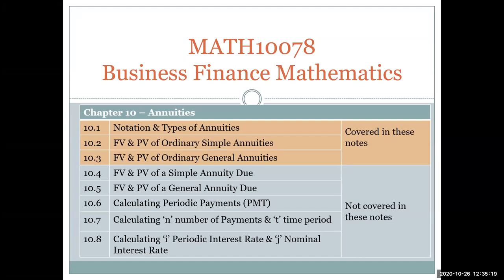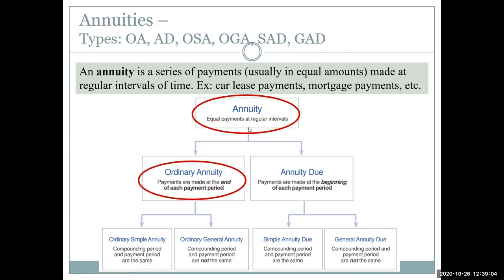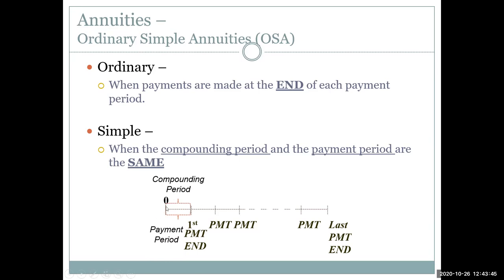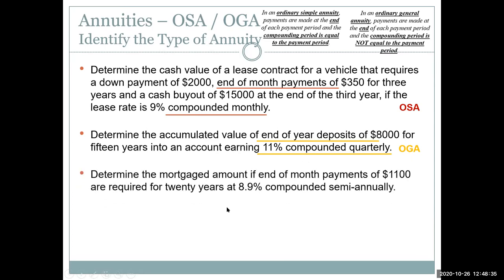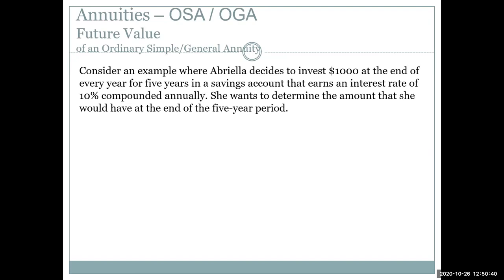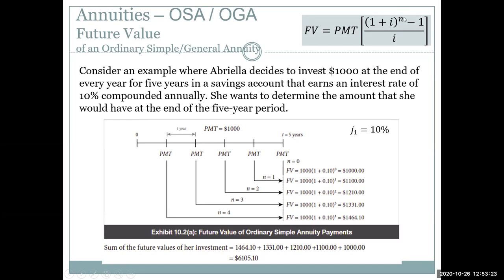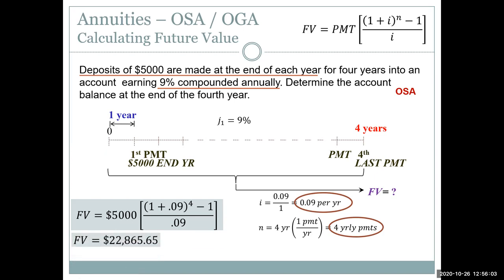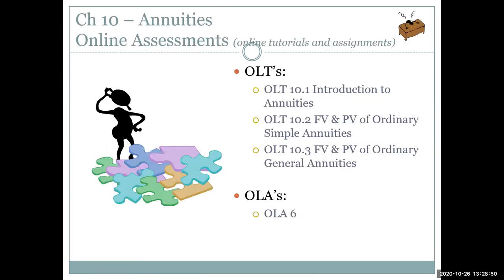2 - MATH10078 OSA and OGA Annuities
A review of Ordinary Simple and Ordinary General Annuities.

1:25 Annuity Definition and types
4:00 FV and PV formulas for ordinary annuities
8:00 Identifying types of ordinary annuities
14:15 Calculating FV of Ordinary Annuities
17:00 FV OSA with Interest calculation
22:27 FV OGA
29:47 FV with 2 annuities
35:33 PV OSA
38:40 PV OGA
41:18 PV OSA - purchase price of a house and Interest calculation
46:18 PV lease contract